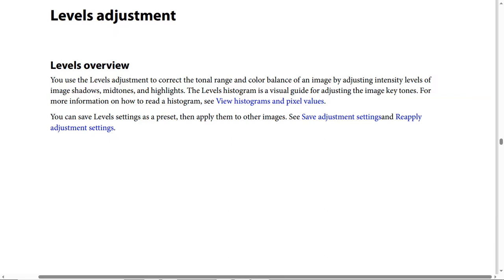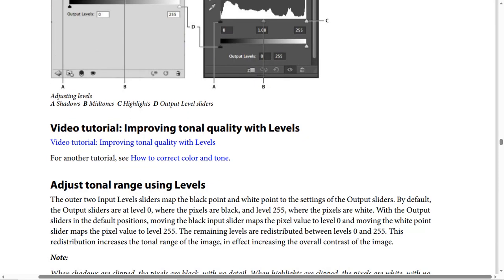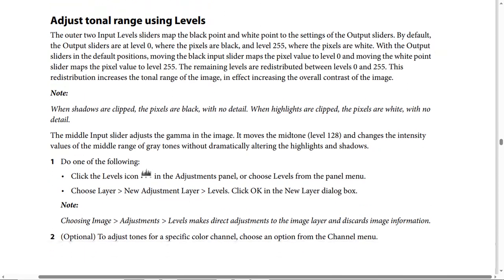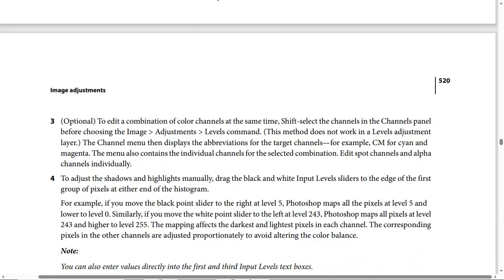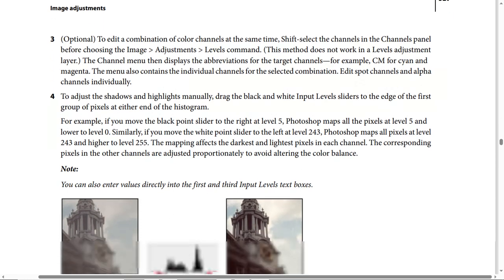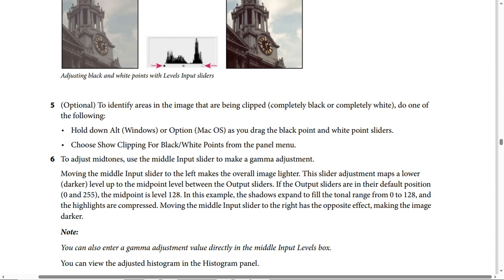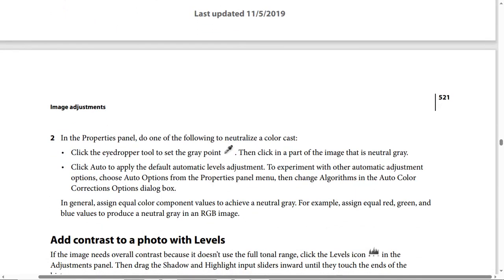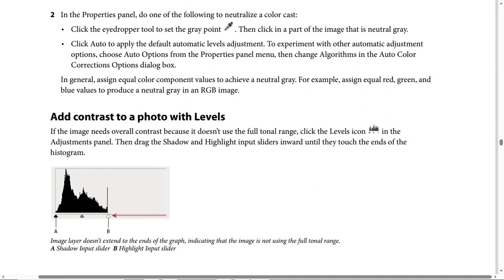How To Use Levels Adjustment In Photoshop | Adobe Tutorial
Learn How To Use Levels Adjustment In Photoshop
Levels overview
You use the Levels adjustment to correct the tonal range and color balance of an image by adjusting intensity levels of image shadows, midtones, and highlights. The Levels histogram is a visual guide for adjusting the image key tones. For more information on how to read a histogram, see About histograms.

You can save Levels settings as a preset, then apply them to other images. See Save adjustment settings and Reapply adjustment settings.